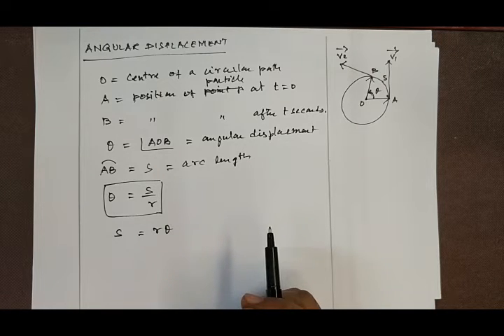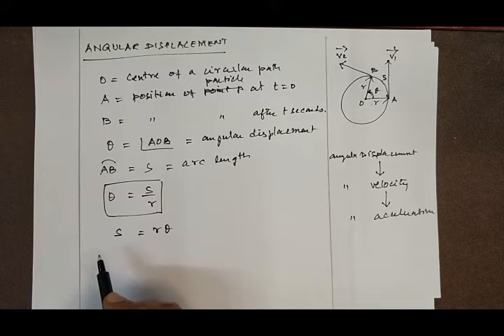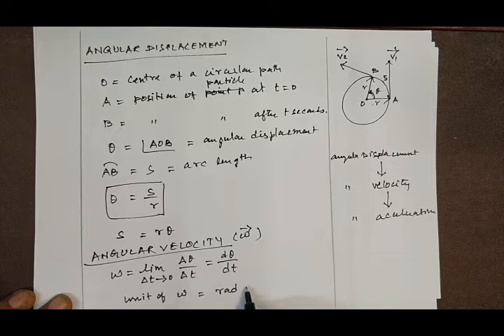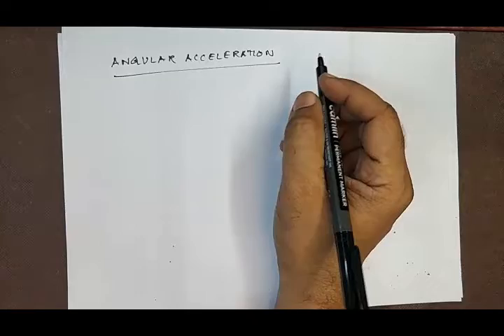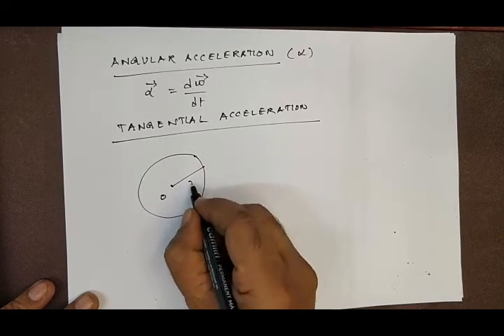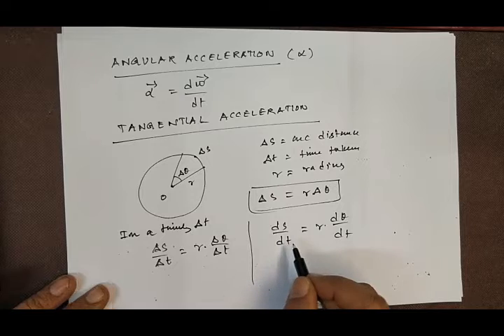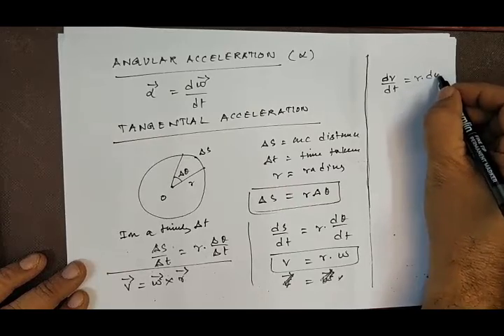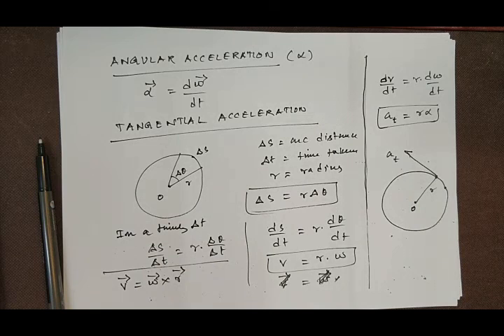Angular velocity and angular acceleration